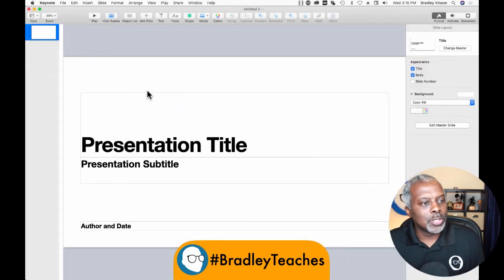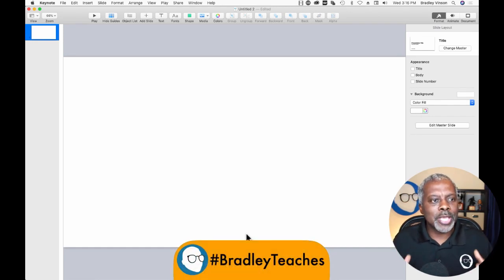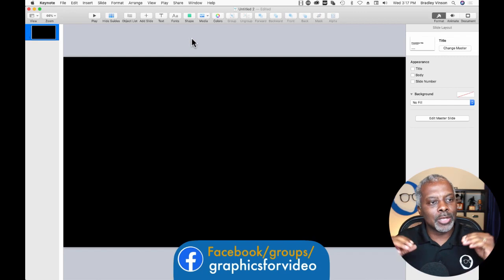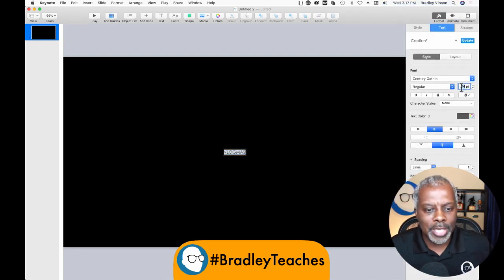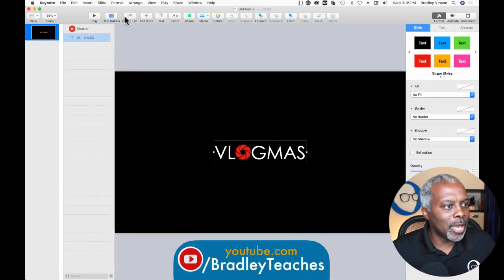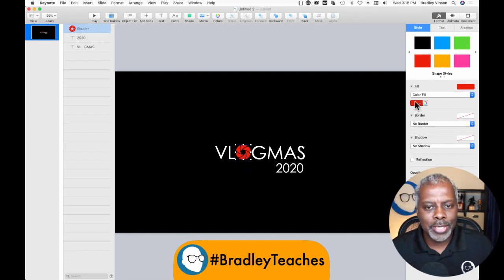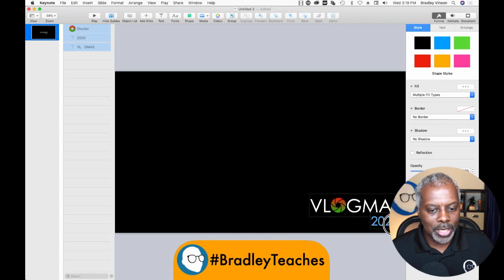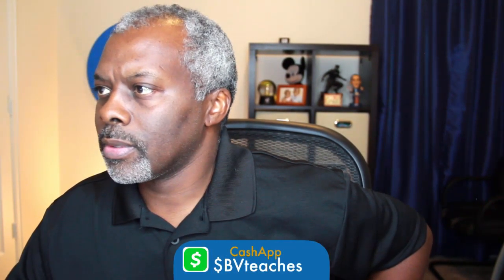How to add a logo to your video | Branding with Keynote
How to add a logo to your video (a video logo "bug"/brand) using Apple Keynote!
* Get the graphics showcased in today’s video to get a head start on the creation process *

LET’S CONNECT!